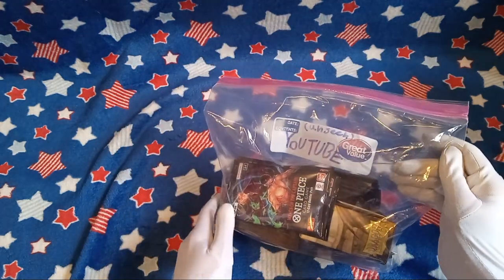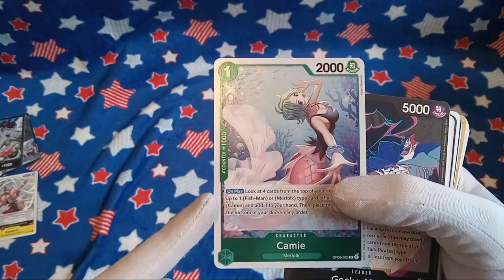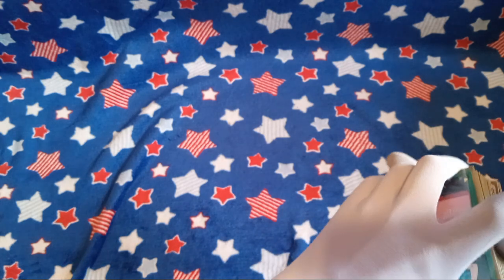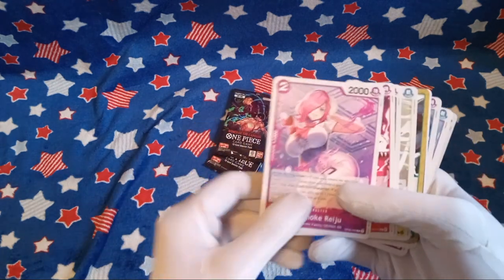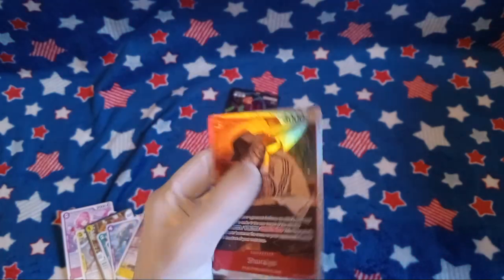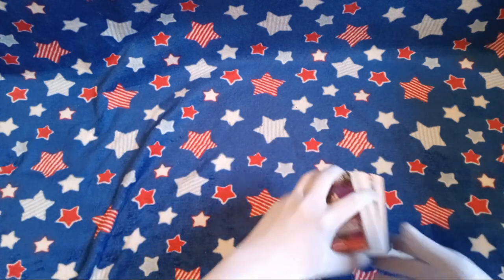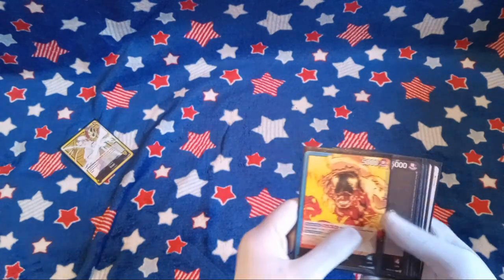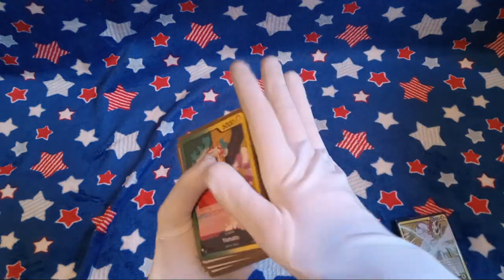One Piece TGC OP-06 Pre-Release Finds From Tournament Plus Bonus Showcase Unpacking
ﾟ+*:ꔫ:*‹　　›*:ꔫ:*+ﾟ
this sunday *i* went to a local pre-release tournament for op-06 of the one piece trading card game!
so today ill now showcase my cards from the tournament, open up some new stuff for op-06, and present some other cool things i got.